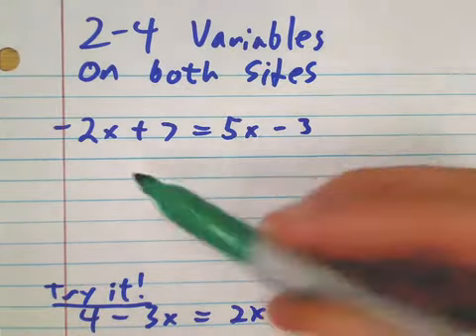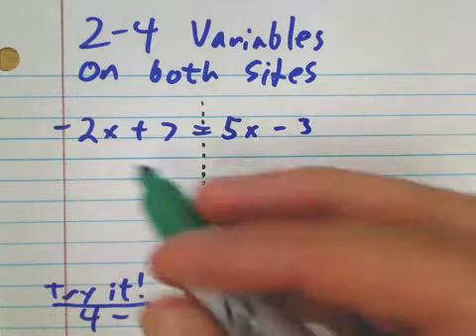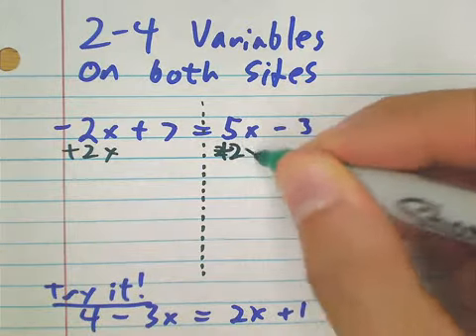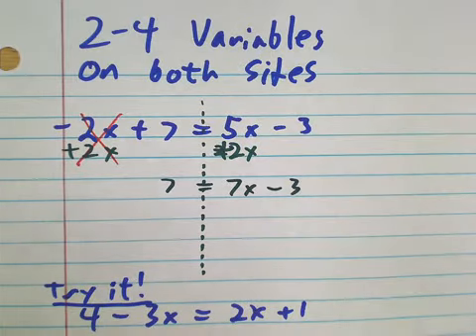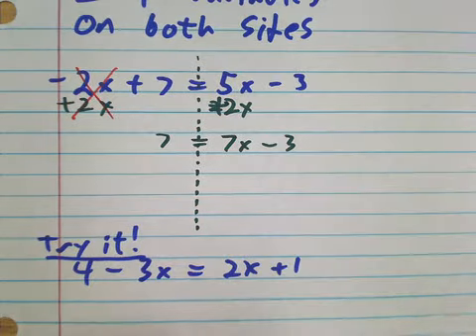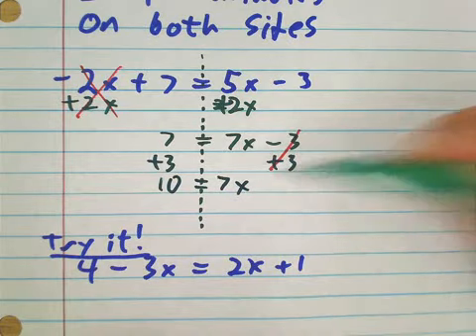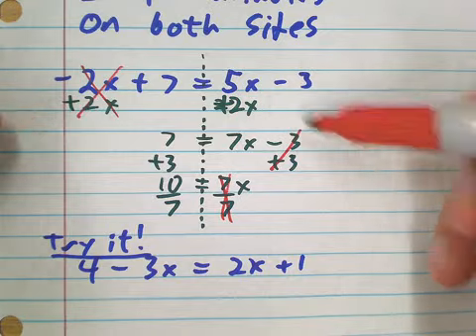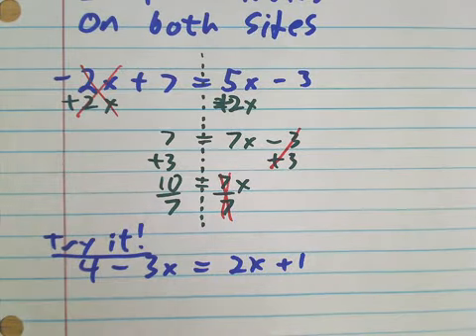alg1 lesson 2 4 1